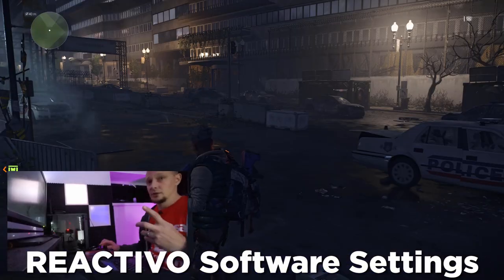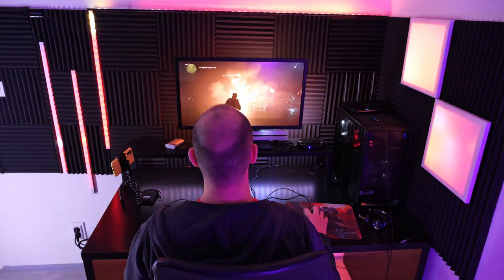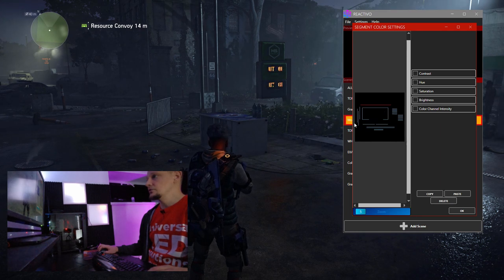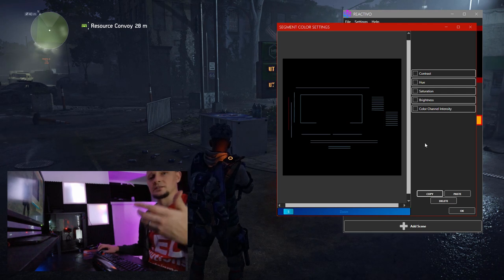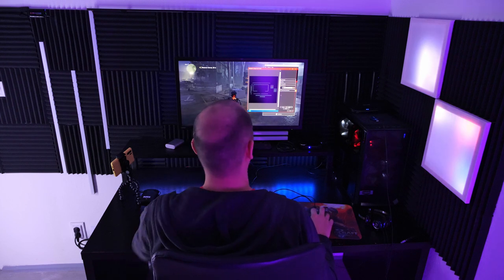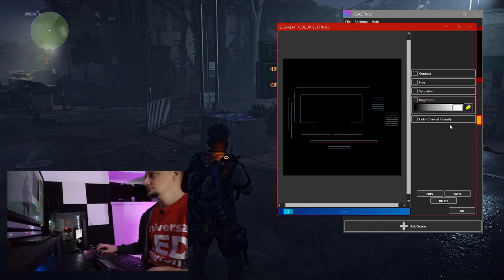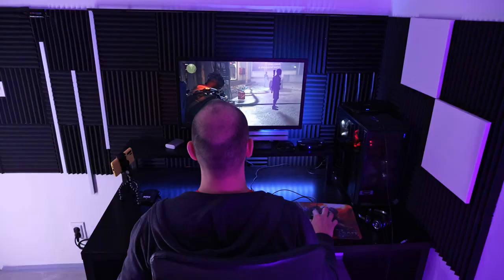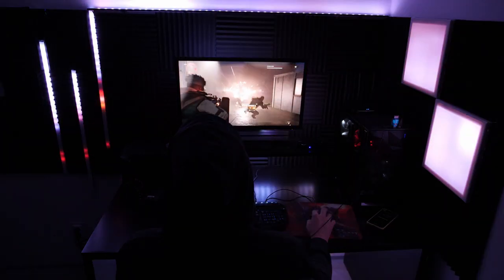Build your own PC monitor stand with REACTIVO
With REACTIVO, you can control each segment separately. Create presets for different games. Turn on just the lights you want and immerse yourselfe into the game. And, to save some space on your desk, build a monitor stand with some nice LEDs on it :)

Since our monitor we use for testing does not have Vesa mount, we decided to built one from the leftover material we have from previous renovation of our building. Couple pieces of wood, black paint and 2 segments of digital LED strips with 30 diodes in total. For some games and for work, all you might need is lights on this piece. So, we will show you in this video how to turn off everything else.